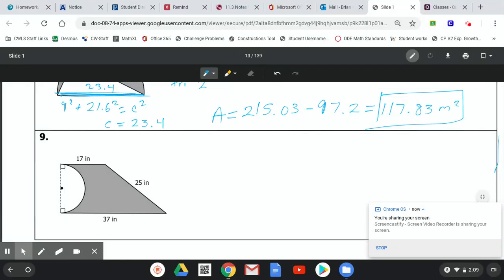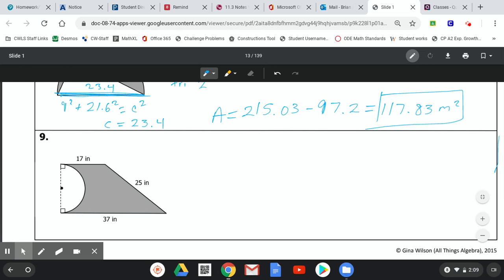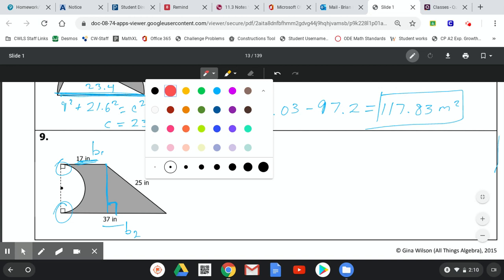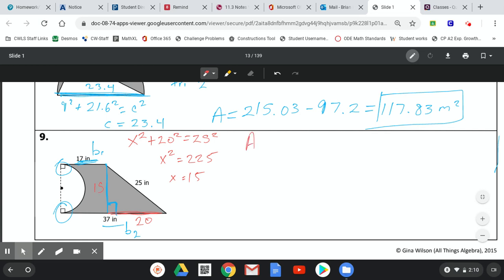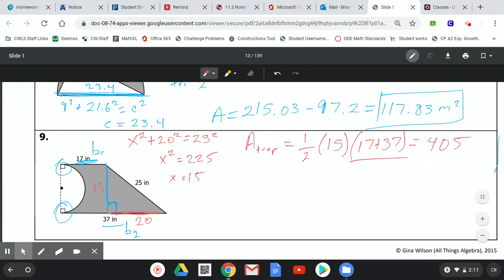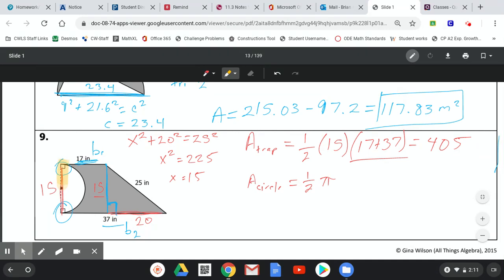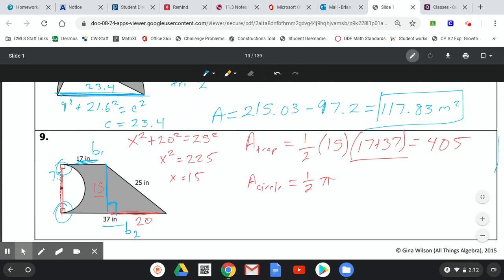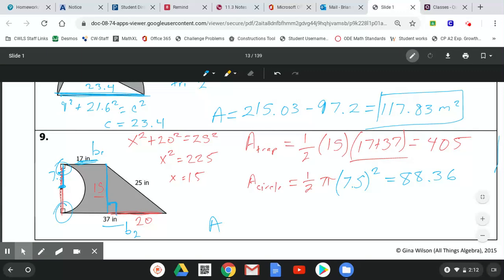11.3 Video 7(#8-9)